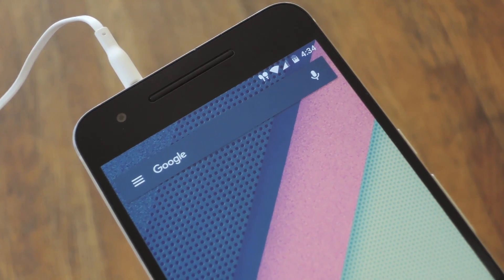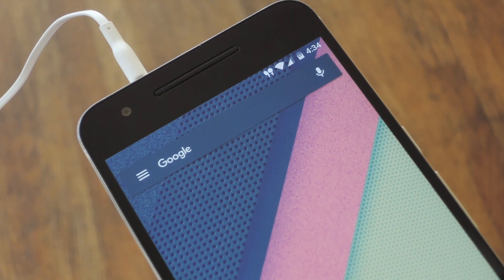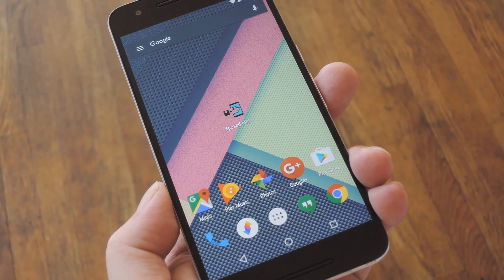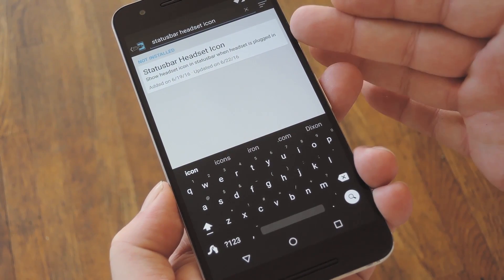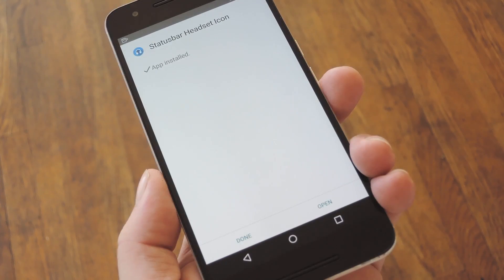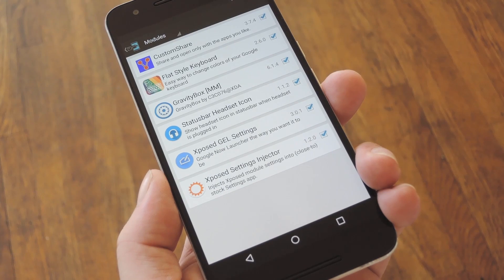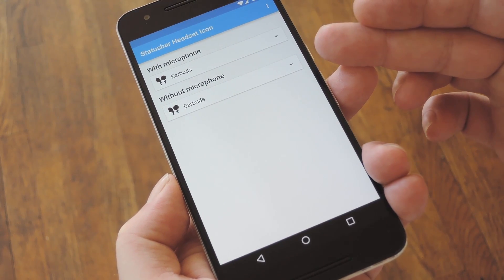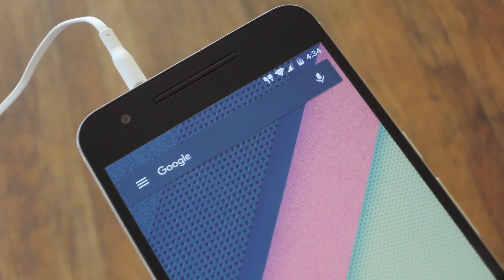Add a 'Headphones Connected' Indicator to Android's Status Bar [How-To]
How to Get a Headset Status Bar Icon on Stock Android [Xposed]

In this video, I'll be showing you a cool little Xposed module that adds a "headset plugged" indicator to your status bar, similar to the experience you would get with a Samsung, HTC, or LG device.

Manufacturer-skinned versions of Android have this feature already, but not stock Android, nor the majority of AOSP-based ROMs. This module adds an icon to your status bar when you plug in a pair of headphones, then automatically removes it when you unplug. There's even some theming options, so you can choose the indicator icon yourself.